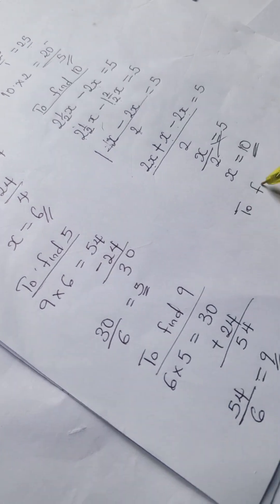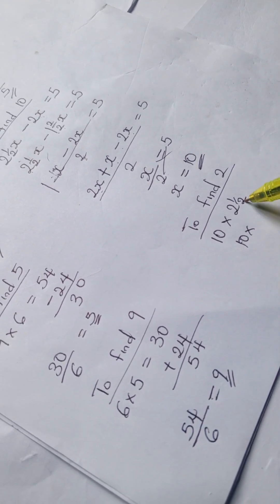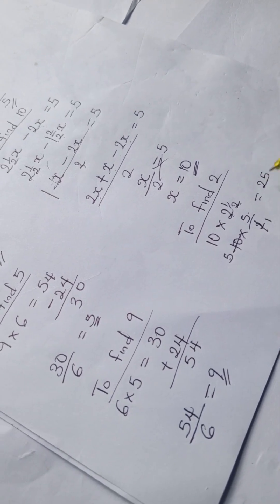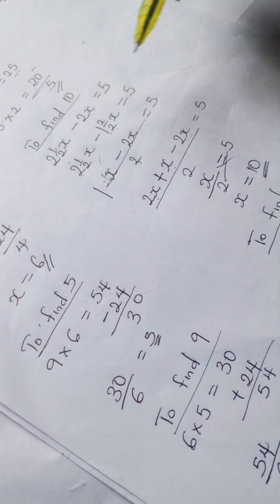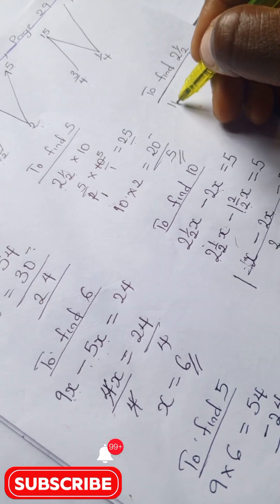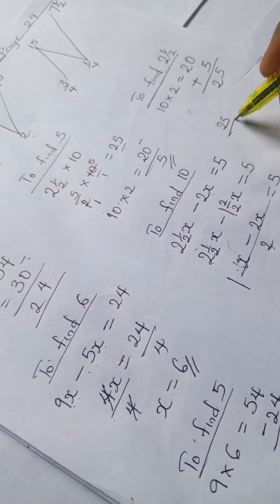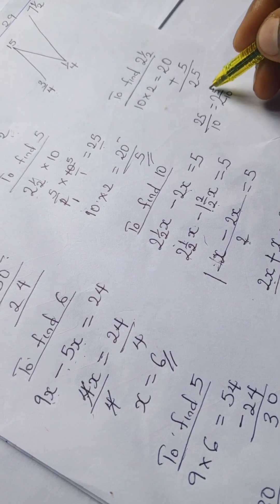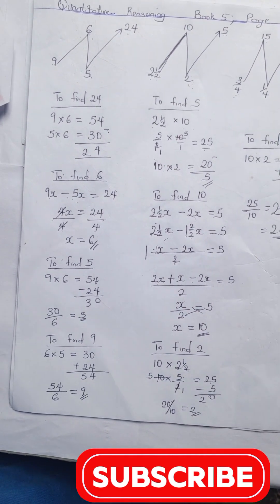Quantitative Reasoning Solutions for Primary School|Lantern Steps Quantitative Reasoning Book 5